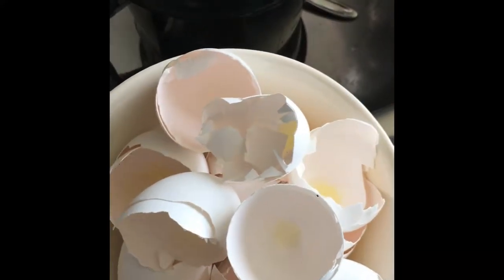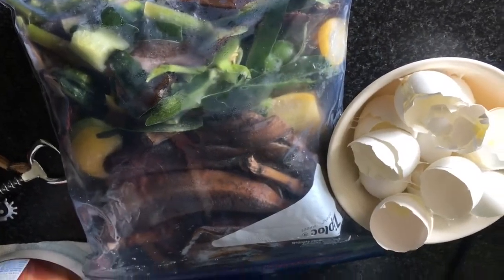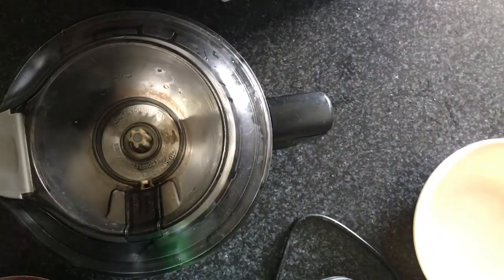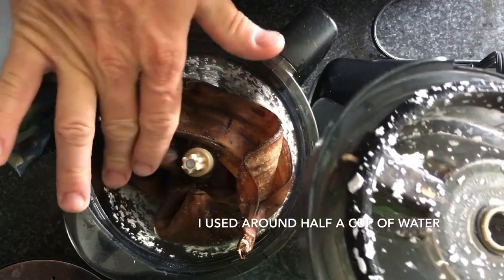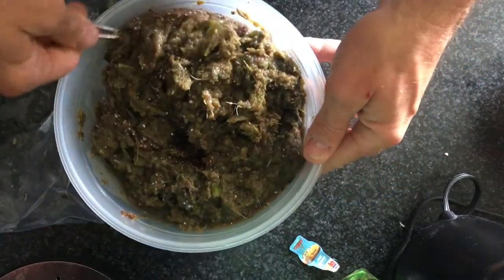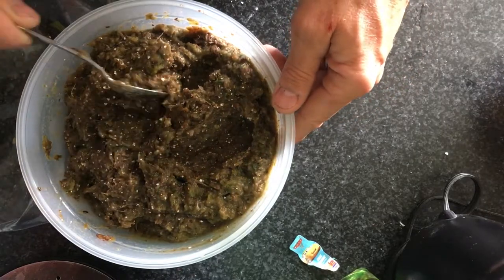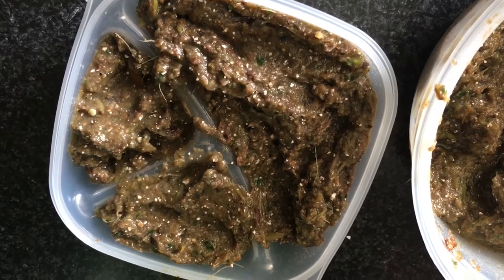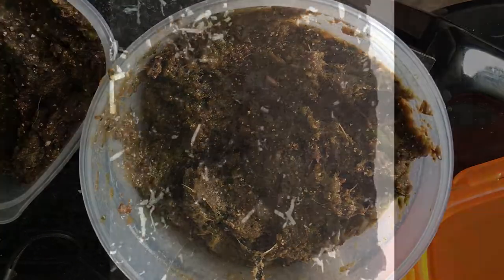Making Worm Food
Making worm food is easy. You can use just about any produce to make worm food. There are a few things to stay away from is meat, onions and citrus. Other than that the rest is good to go. The other thing you need to remember is not to over feed them. If you put to  much food in at one time you could run into problems with other insects invading your worm bed. Hope your enjoying the videos.